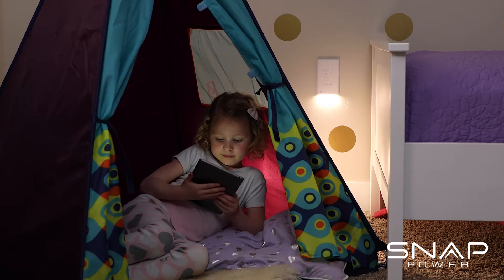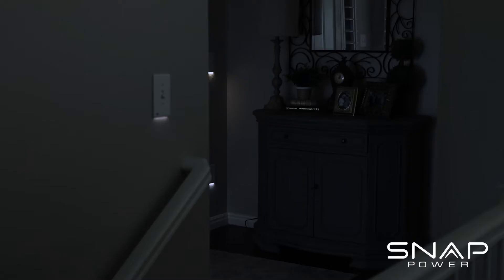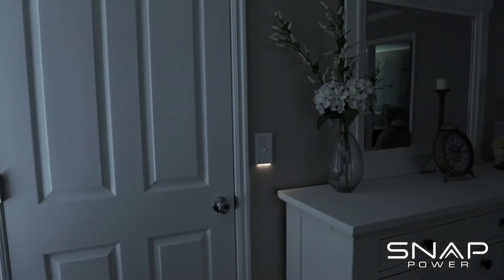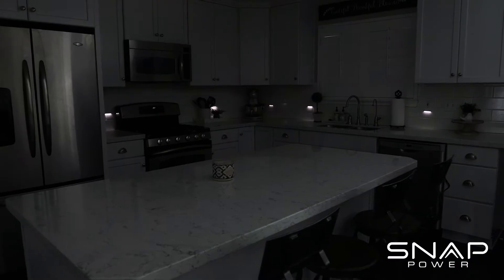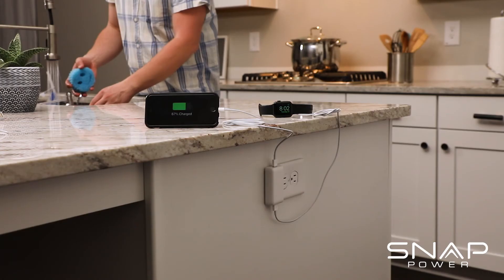SnapPower- The Best NightLight in History